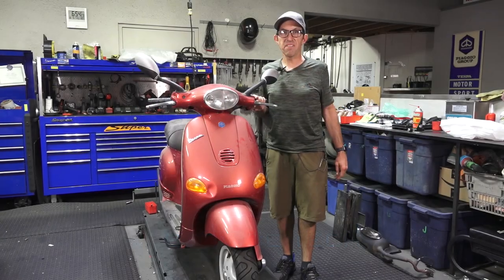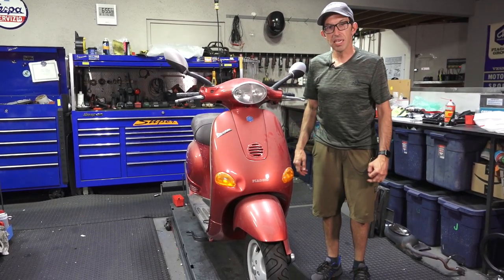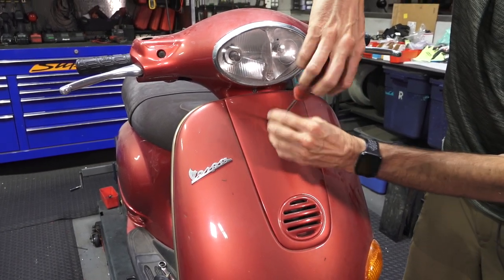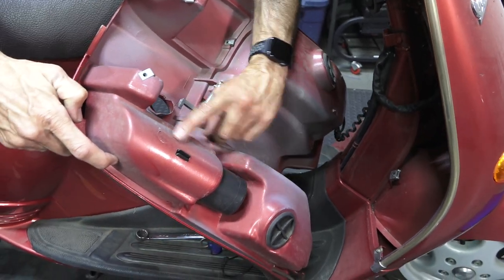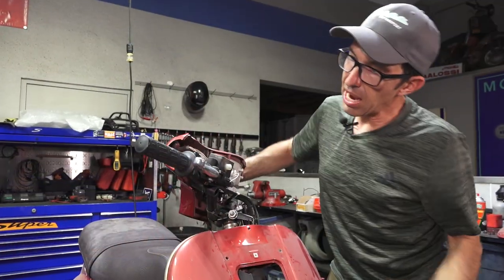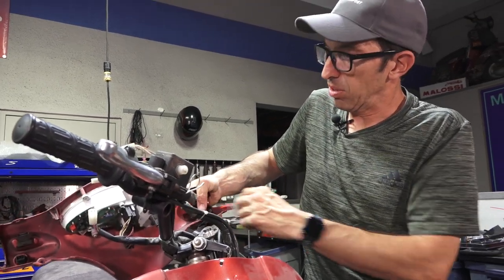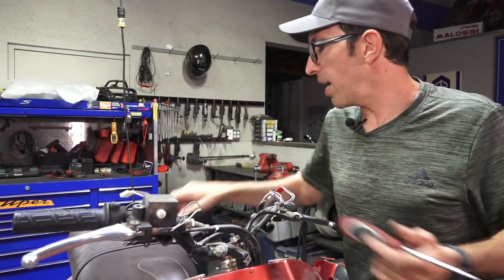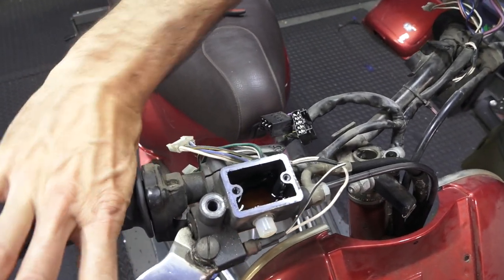Vespa ET4 Resurrection PT. 5 | Dropping the Fork, Steering Bearings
VESPA MOTORSPORT
3955 Pacific Hwy.